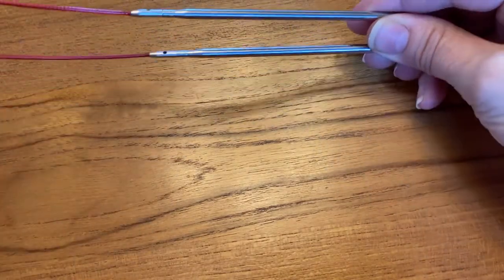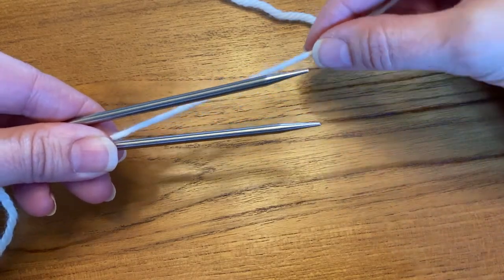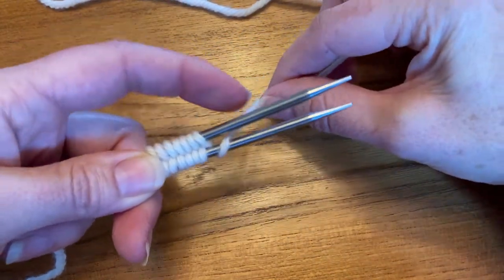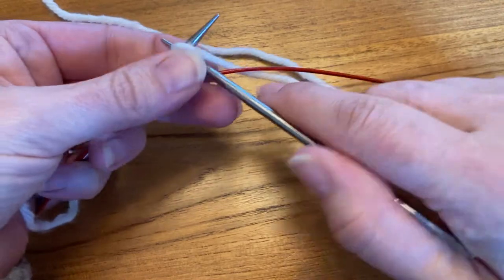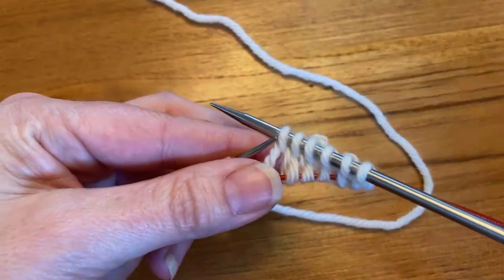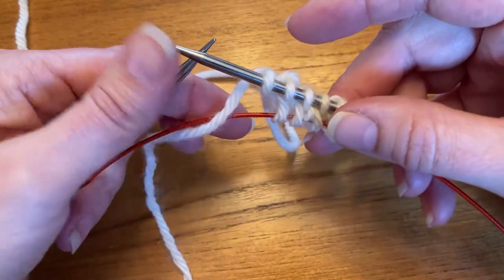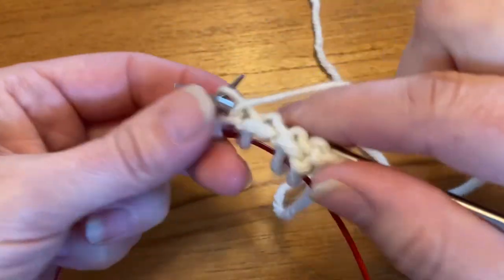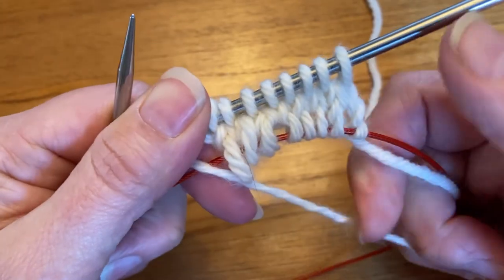Figure 8 cast on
Easy cast on for toe up socks or provisional stitches